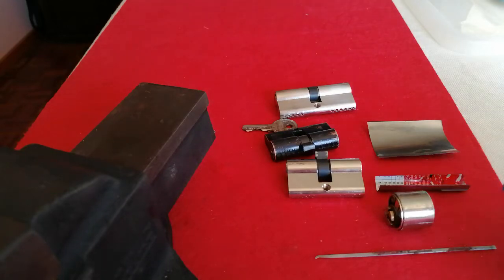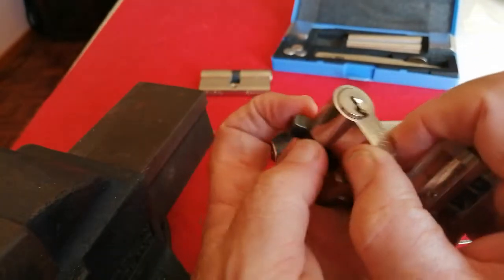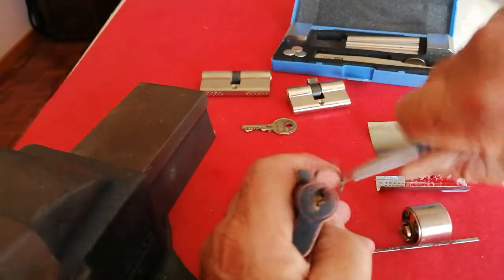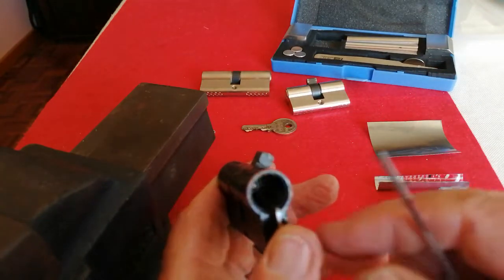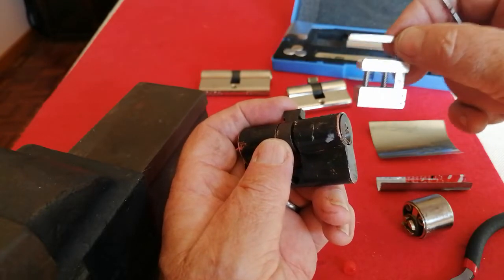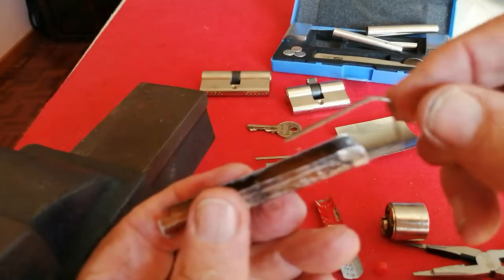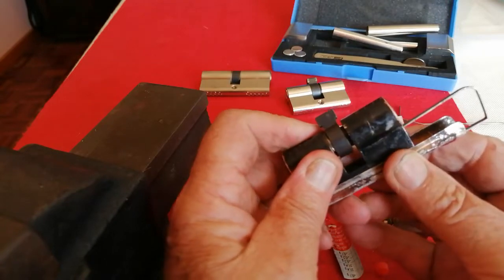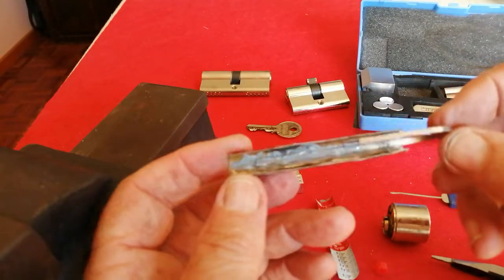(76) Make a pinning shoe for Euro locks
The small pinning shoe from the HUK set is only useful for re-pinning the key pins in the 2 sided Euro lock. Here is a solution.